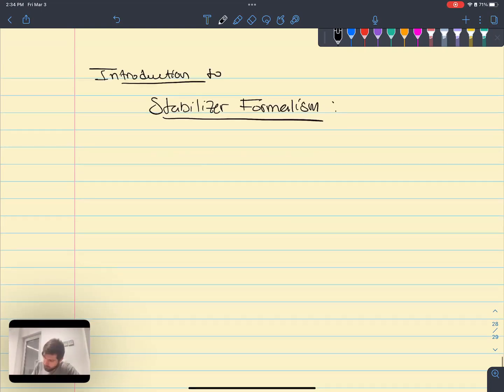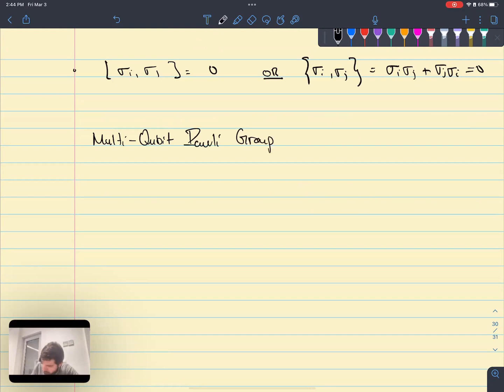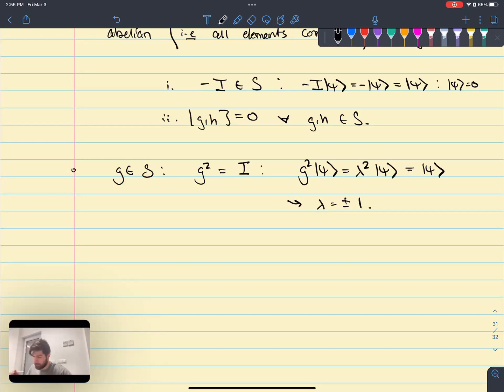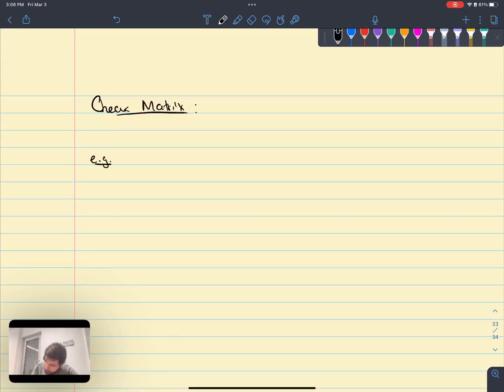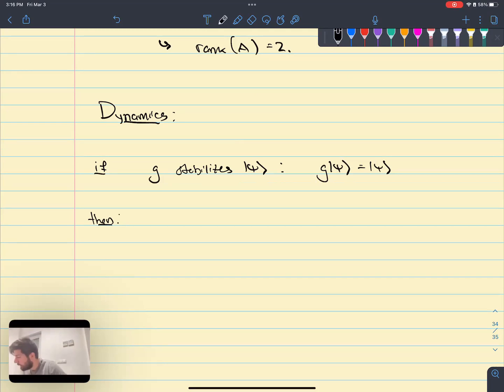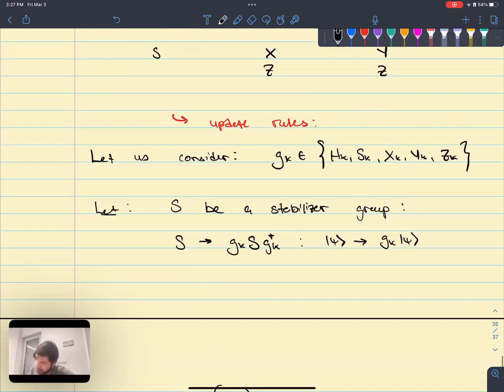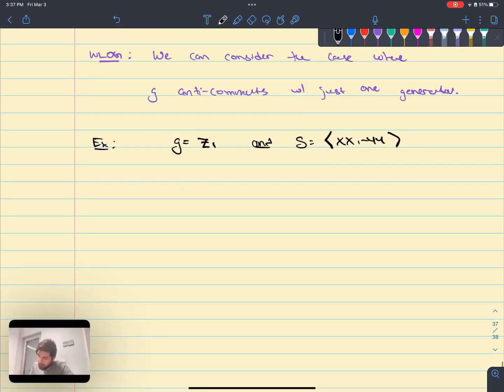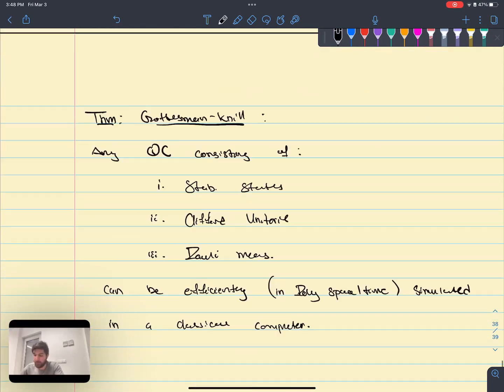BilQC | Selman Ipek | Introduction to stabilizer formalism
Abstract: In the finite-dimensional regime certain pure quantum states can be completely characterized by maximal abelian (i.e., commuting) subgroups of the Pauli group. These are called stabilizer states and well-known examples include Bell as well as Greenberger, Horne, Zeilinger states. The stabilizer formalism is a subtheory of finite-dimensional quantum mechanics consisting of stabilizer states, Clifford unitaries (i.e., unitaries that map one Pauli operator to another), and measurement of Pauli observables. The ability to fully describe such quantum states in group theoretic terms makes their analysis extremely convenient and they play an important role in quantum information processing and also quantum error correction. A key result for our purposes in this seminar is the celebrated Gottesman-Knill theorem which establishes that any quantum circuit built out of stabilizer states, Clifford unitaries, and Pauli measurements (called stabilizer circuits) can be efficiently simulated on a classical computer.